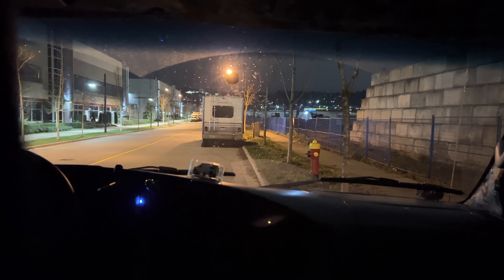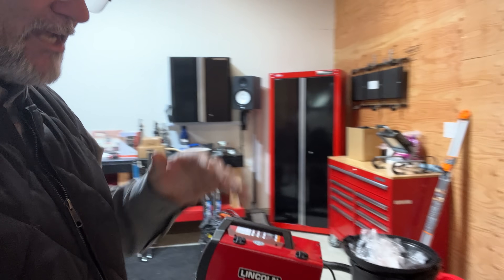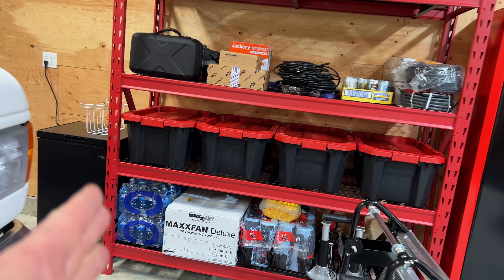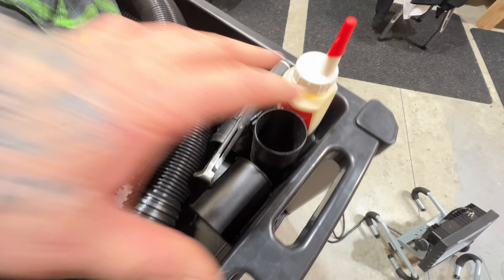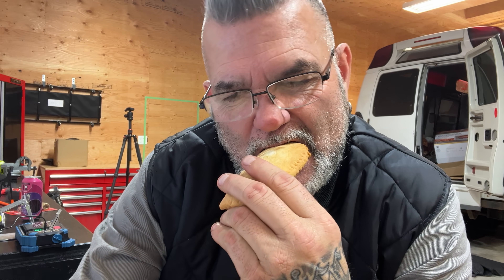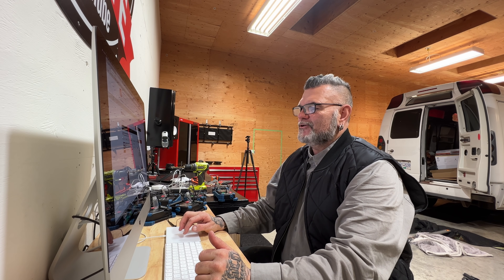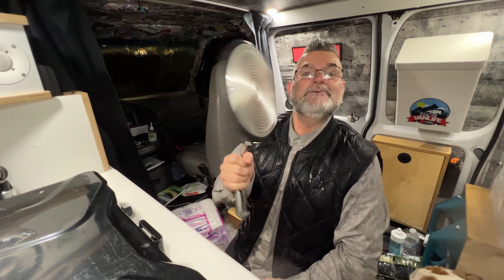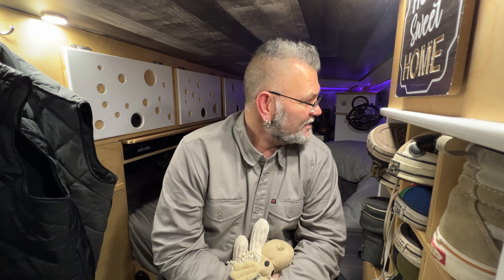ONE MORE WEEK And We Will Be Ready To Start Tearing Apart "THE BEAST"